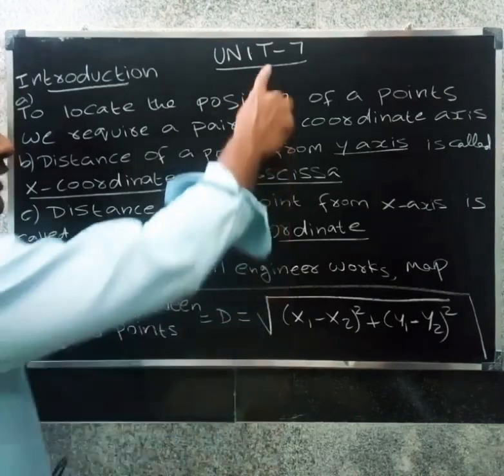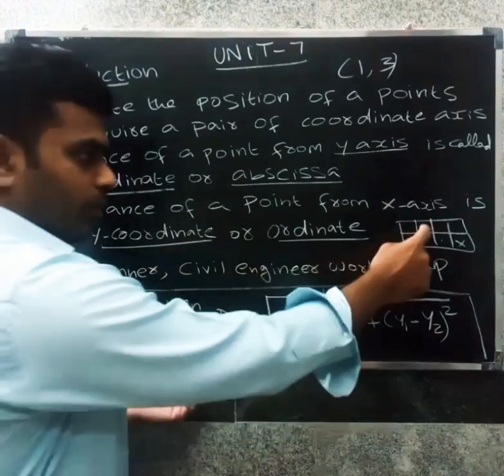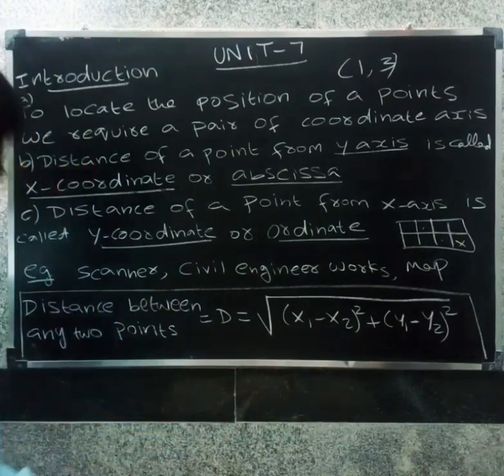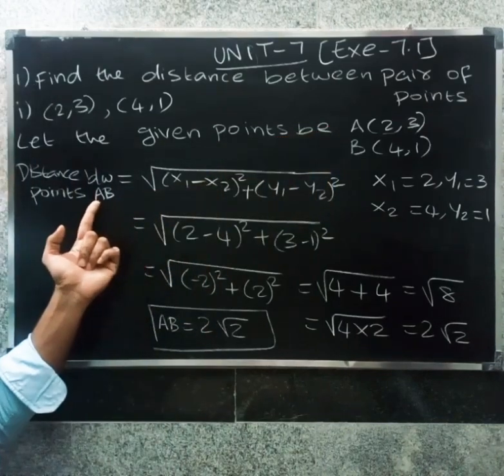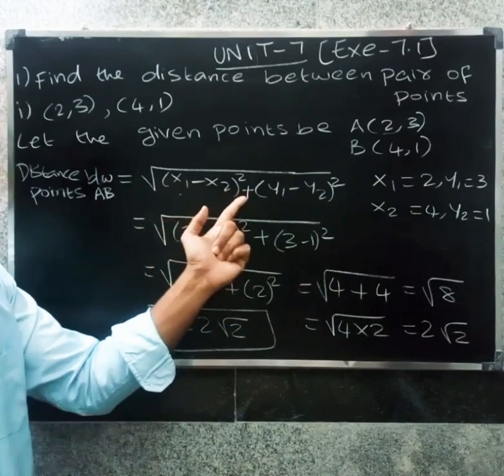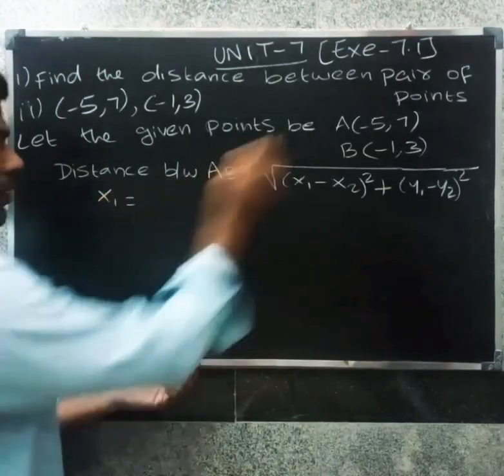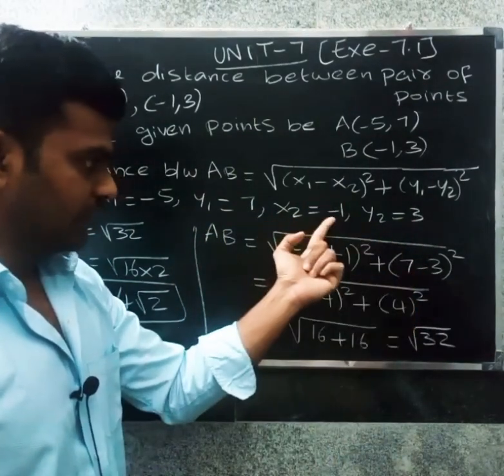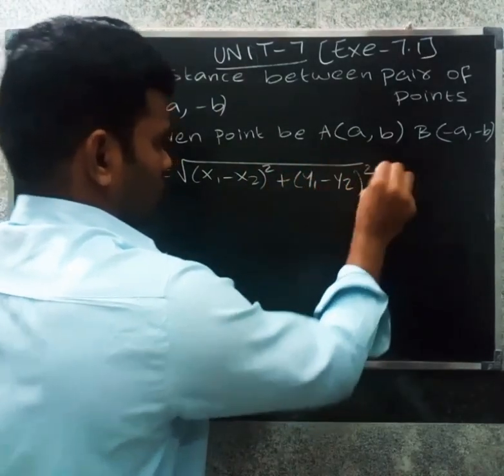CBSE CLASS 10 MATHS IN TAMIL | CHAPTER-7 | COORDINATE GEOMETRY | Exercise -7.1 | Question .no -1